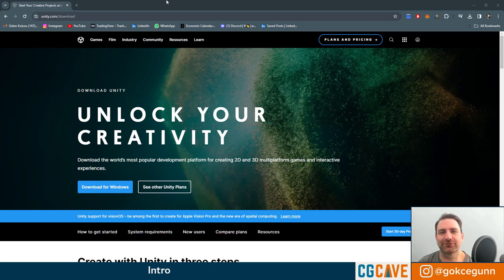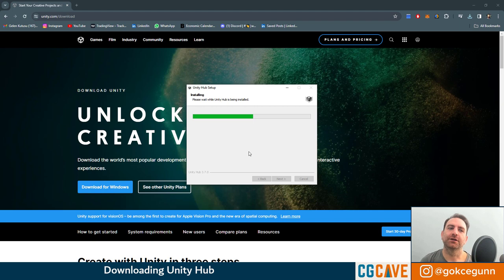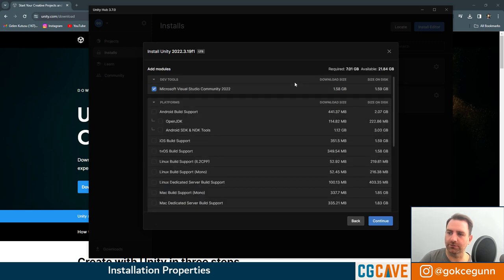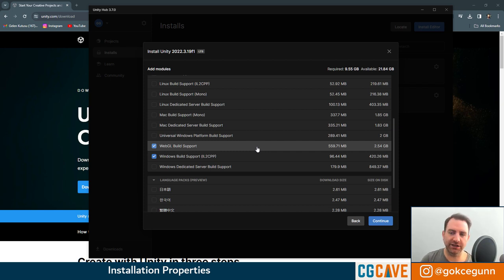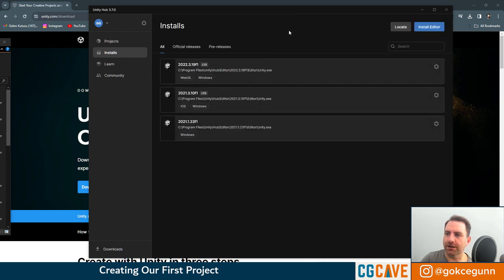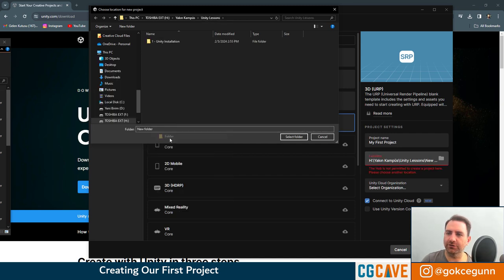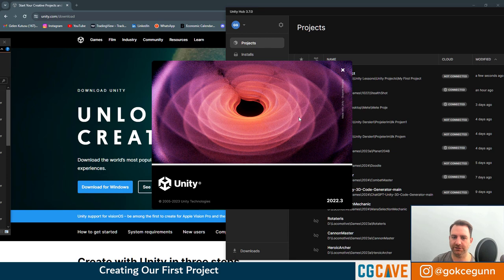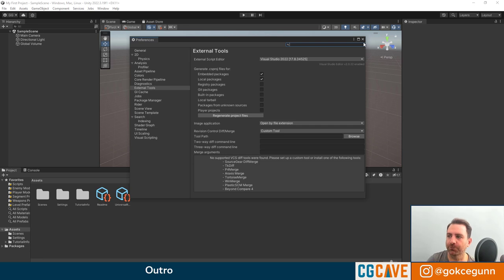Mastering Unity: A Beginner's Guide to Game Development #1 Intro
Welcome to CGCave! We're starting a new Unity tutorial series to help you learn game development step by step.

Join us as we cover everything from the basics to more advanced topics like coding and game design. Our aim is to make learning fun and easy for everyone.

Together, we'll explore Unity and create cool games, from 3D worlds to fun challenges. Let's learn and create with Unity!

00:00 Intro
00:17 Downloading Unity Hub
01:08 Selecting Unity Version
01:37 Installation Properties
02:50 Visual Studio Installation Properties
03:12 Creating Our First Project
05:05 Selecting The Script Editor
05:38 Outro